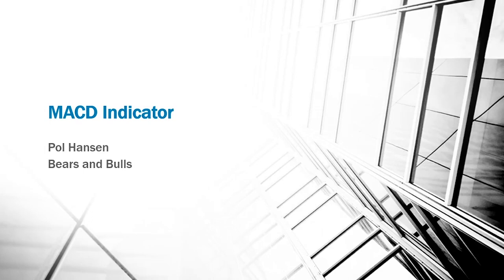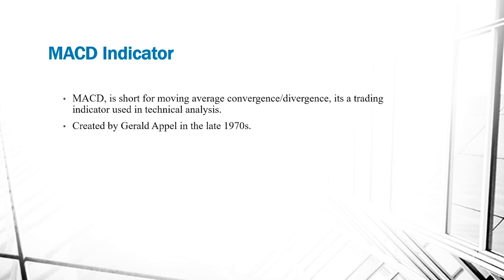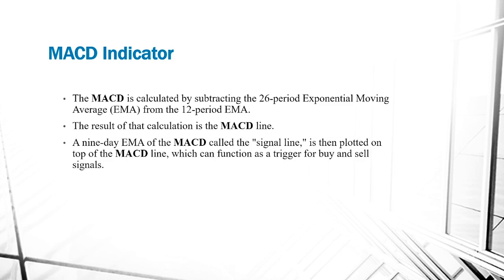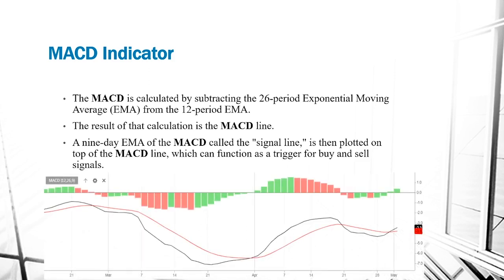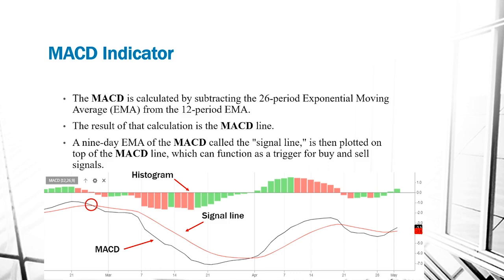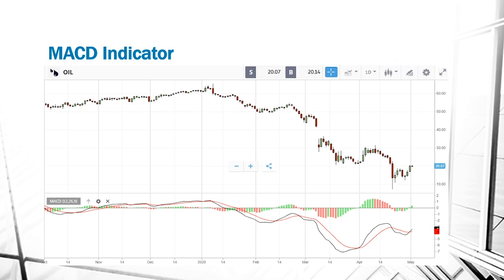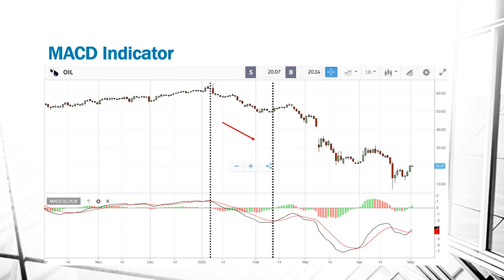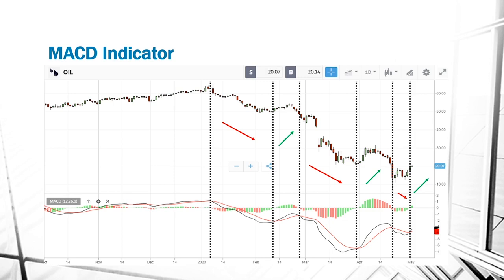How to use the MACD Indicator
This video introduces the MACD indicator fore technical analysis.